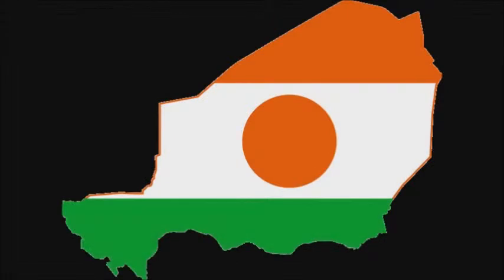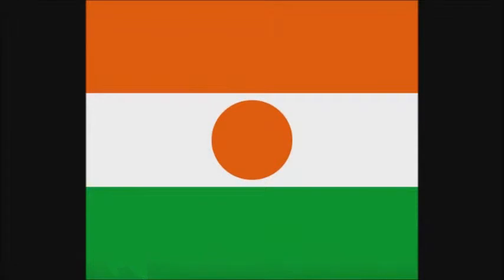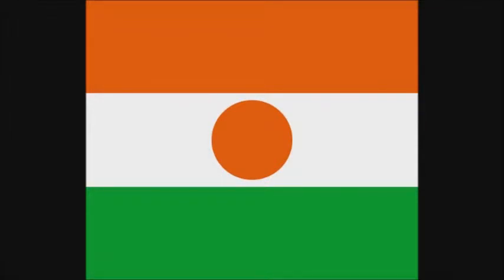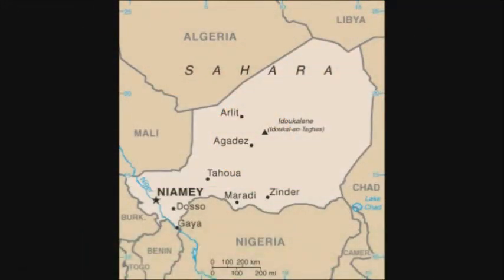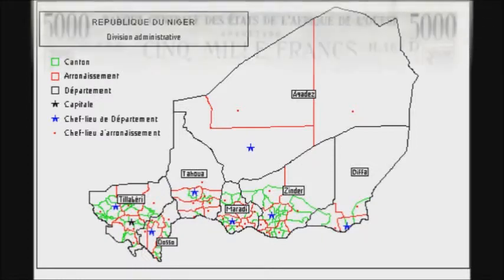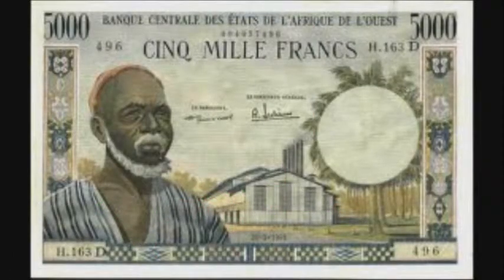Nerd's Nations Episode 171: Niger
This time we cover Niger